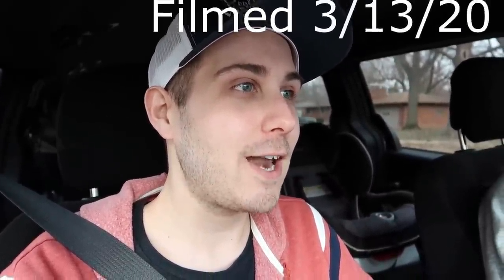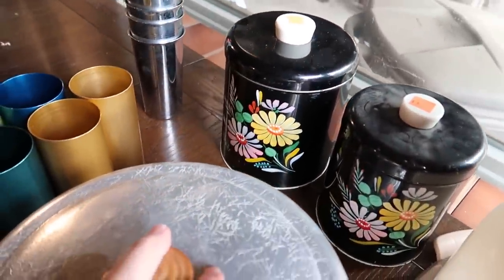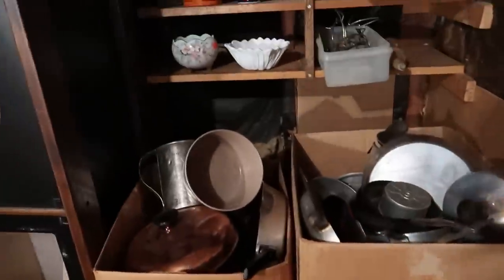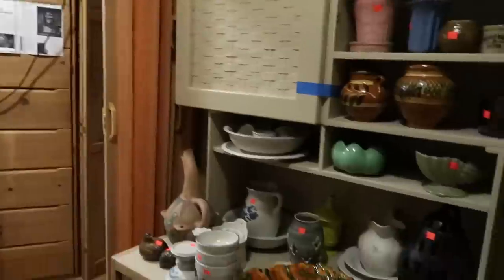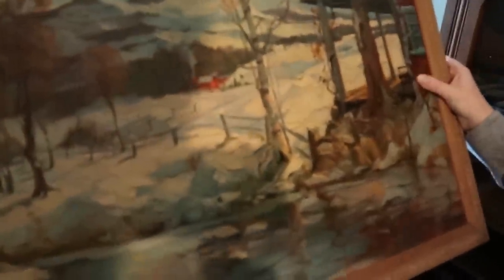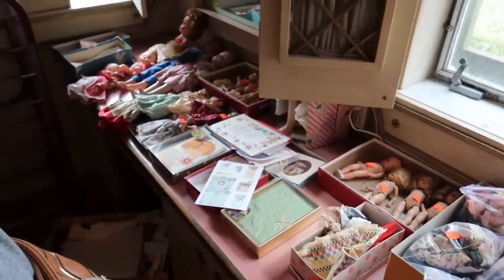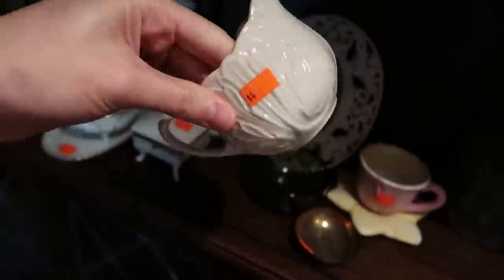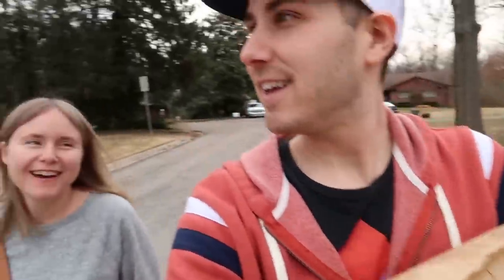CUSTOM House/Furniture? Unique Estate Sale Shopalong!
In today's video, Barb and I went to a very unique house to see what we could find to resell! Much of the house had been customized by the owner who designed and patented many of the furniture pieces in the house!!